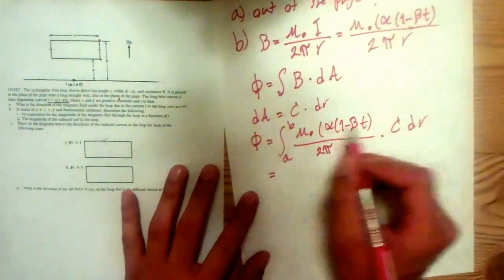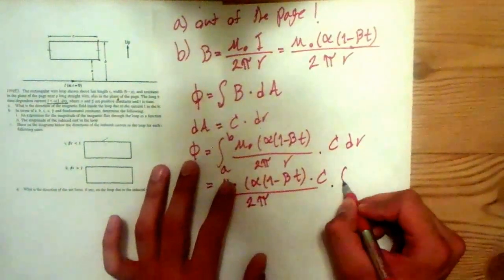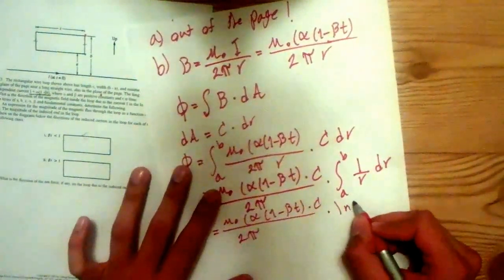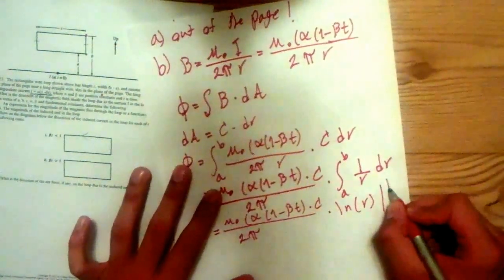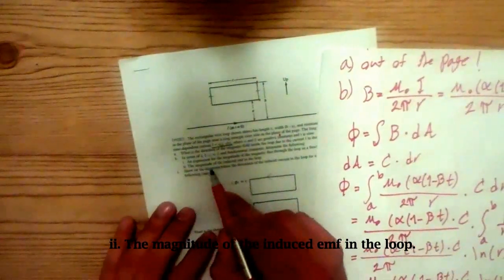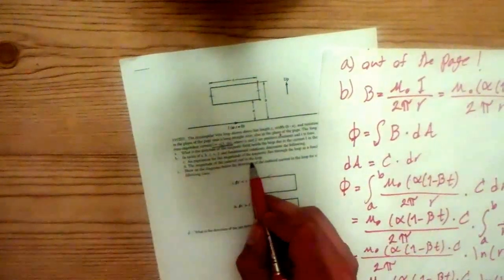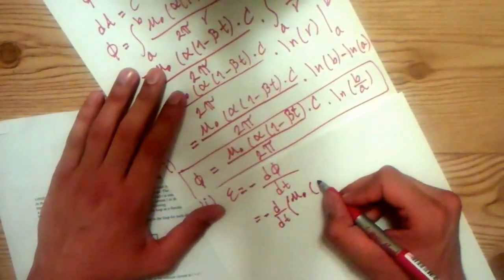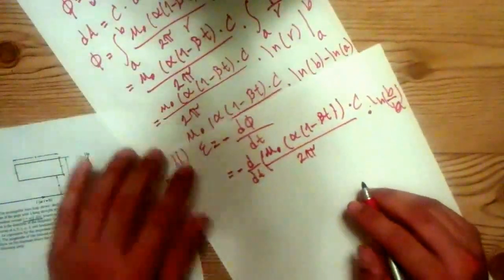AP Physics C, 1992 E3 Solution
AP Physics C, 1992 E3 Solution (Electric and Magnetic)

1992E3.  The rectangular wire loop shown above has length c, width (b - a), and resistance R. It is placed in the plane of the page near a long straight wire, also in the plane of the page. The long wire carries a time dependent current I = alfa*(1 - (beta) *t), where alfa  and beta are positive constants and t is time.

a. What is the direction of the magnetic field inside the loop due to the current I in the long wire at t=0?

b. In terms of a, b, c, alfa, beta and fundamental constants, determine the following.
 i.  An expression for the magnitude of the magnetic flux through the loop as a function of t.

  ii. The magnitude of the induced emf in the loop.

c.  Show on the diagrams below the directions of the induced current in the loop for each of the following cases.

d. What is the direction of the net force, if any, on the loop due to the induced current at t = 0 ?

Ms. Lietz